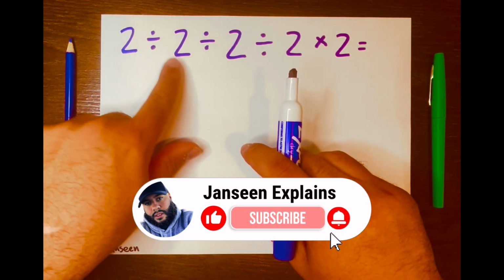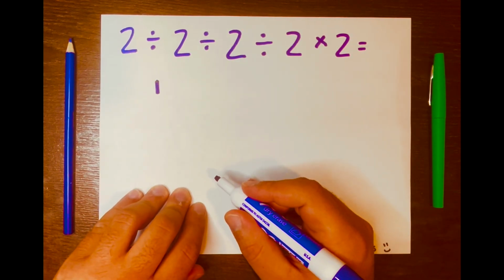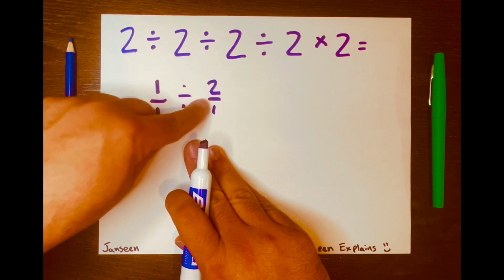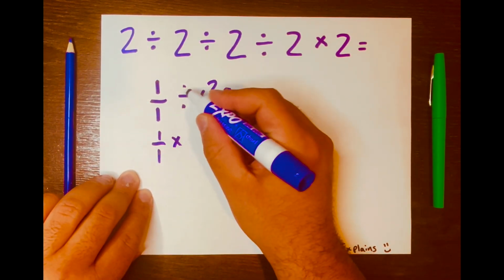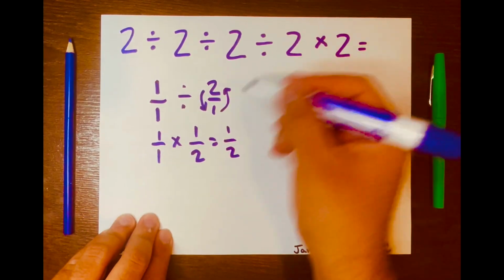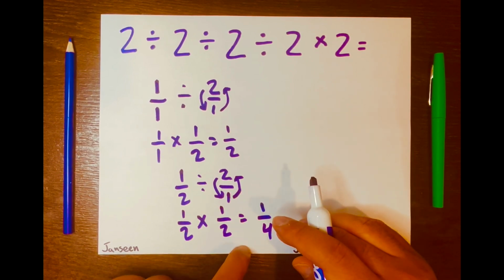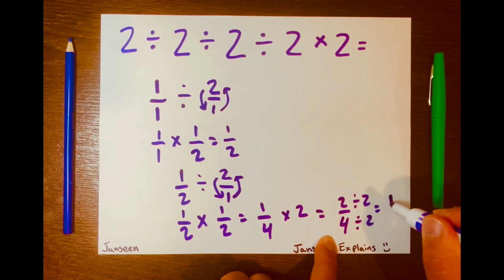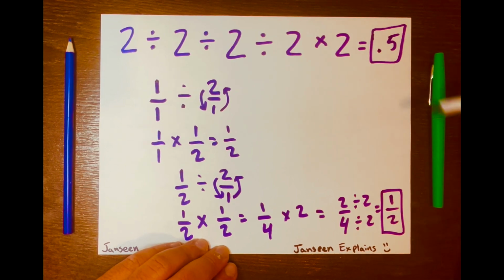I Gave This Math Problem To 12 People... Only ONE Solved It.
🤔 Can you solve this math problem? You might be surprised!  Many people try this problem and get stuck, often getting a common incorrect answer like 1 or 2.

In this video, I walk through the steps to solve it and reveal the surprising final answer.

Let's see if you can solve it first before I do.

Hi everyone! For those who wants to work on the problem in the comments, here it is:
                                                       2 ÷ 2 ÷ 2 ÷ 2 x 2 =

Let me know your answer and how you got it in the comments below! 👇